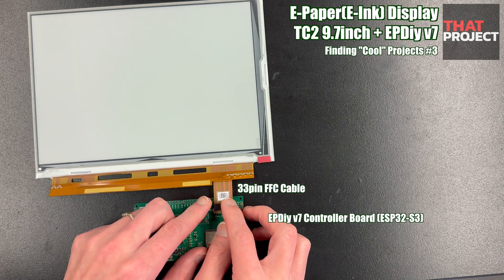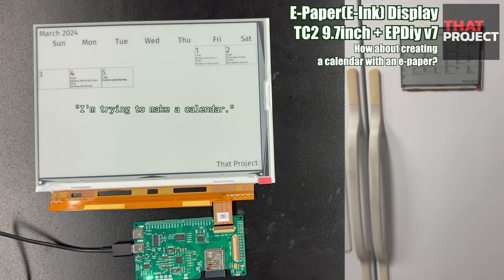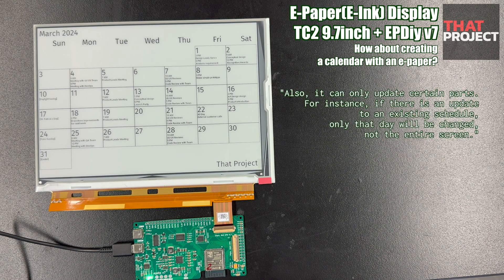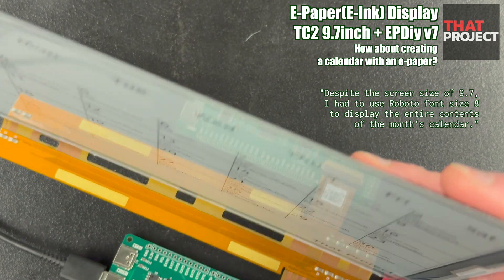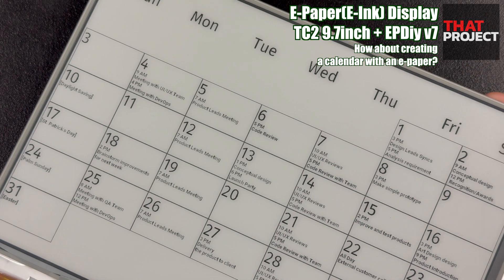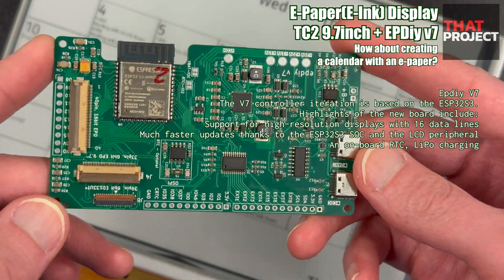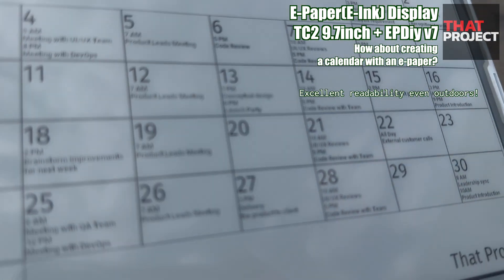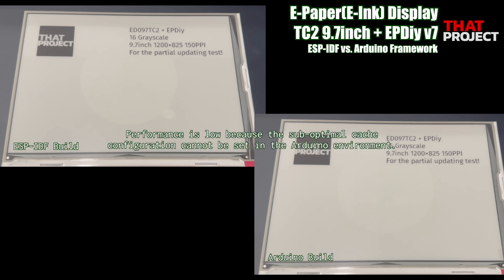e-Paper Calendar to manage family scheduling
e-Paper Display consumes power only when updating the screen, and displays the last screen as is even when the power is turned off. This can have tremendous benefits in IoT projects. In a battery-powered system, you can use the system for a very long time. I plan to continue looking for projects that utilize this if possible.